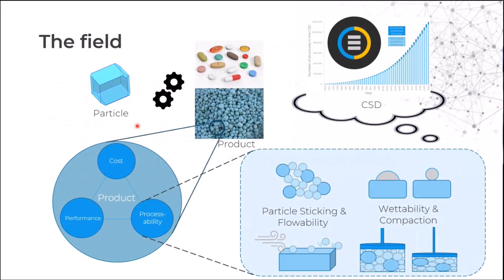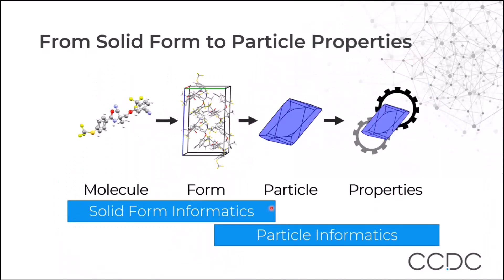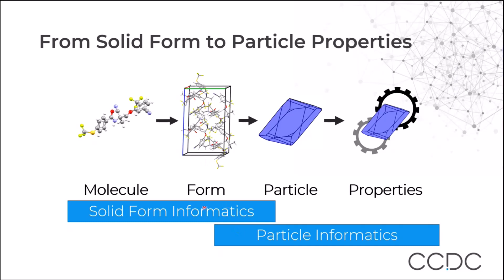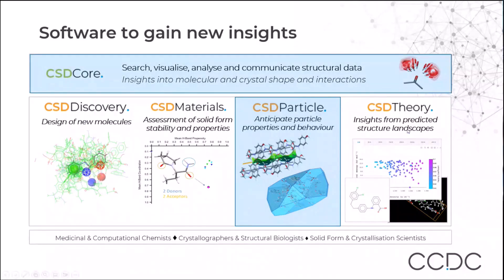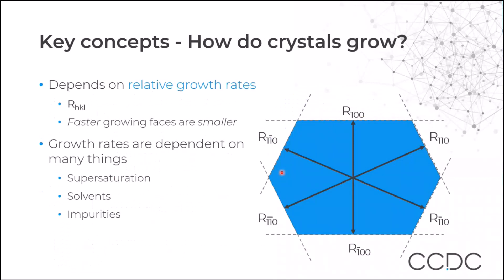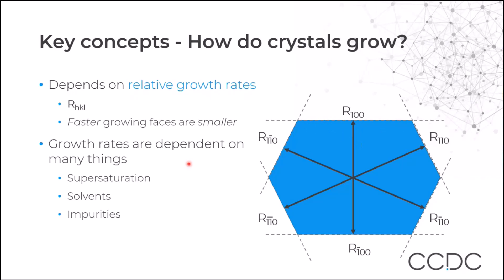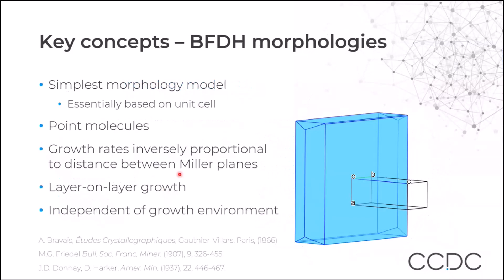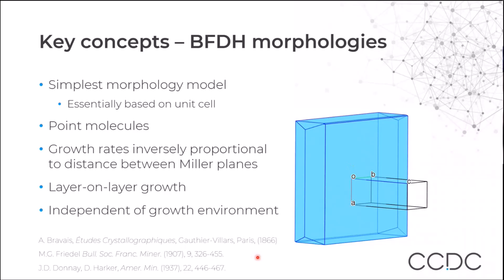Introduction to CSD-Particle for CSDU modules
Learn how CSD software can help you to understand mechanical and chemical properties of particles via informatics and data driven approaches in this CSDU (self-guided on-demand training module). This video forms part of a short course that introduces scientists – crystallographers, pharmaceutical chemists and surface scientists, among others, to mining the wealth of knowledge in the Cambridge Structural Database to gain insights into particle shape and surface properties.  We will see how to use CCDC’s Mercury to anticipate manufacturing issues such as sticking, wettability and tabletability through videos, demonstrations, guided tutorials, and a test that can be completed to earn a certificate.

In this introductory lesson we will cover:
-00:07 Learning outcomes
-00:18 Introduction to the field of particle informatics
-02:36 The role of CCDC’s CSD-Particle, Mercury and Isostar within the CSD software portfolio
-03:06 Recap of Full Interaction Maps in Mercury
-03:50 Crystal growth and BDFH morphology

After watching this video, continue your CSDU module with the next video linked in the playlist.